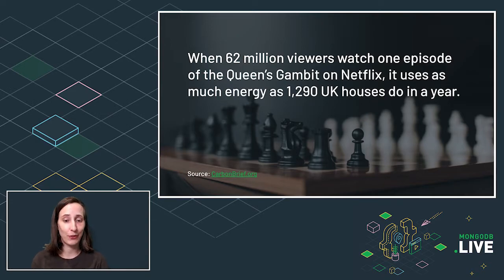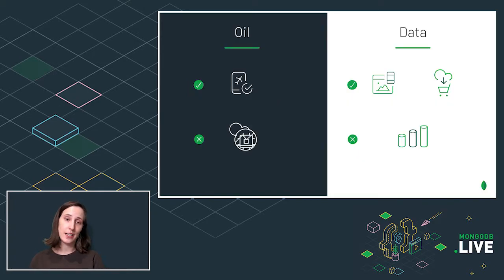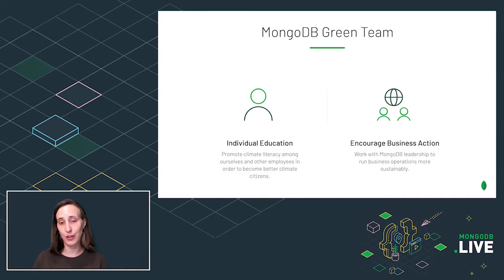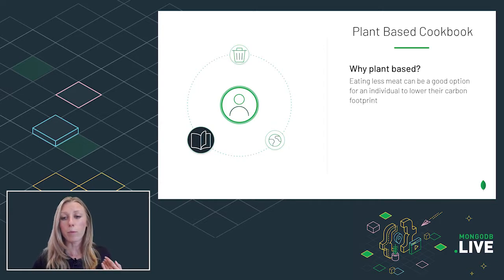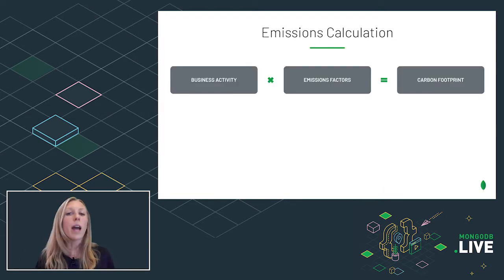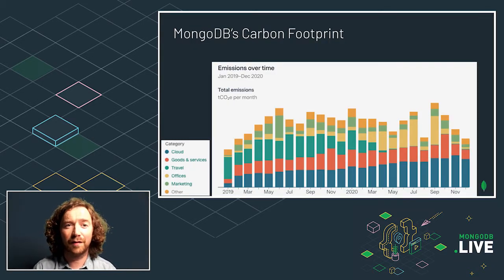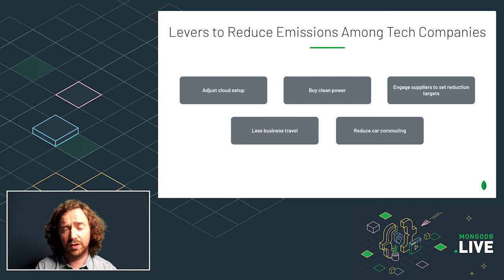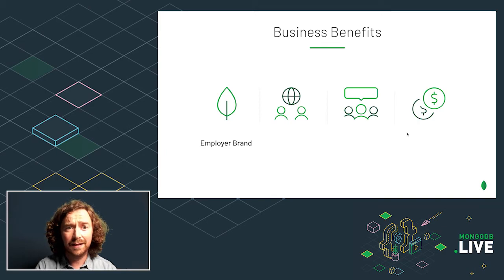Building a Green Initiative: Dispatches from the Frontlines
We are currently living through a climate crisis, that thanks to many natural disasters we can no longer ignore. But where do you start? MongoDB launched our company Green Initiative last year, and we’ve recently completed a deep dive into carbon emissions measurement and forecasting, something none of us had experience in.

In this talk, our members will talk through our three biggest lessons learned; namely around climate literacy, organising our resources, and the reality of establishing baseline carbon emissions reporting. Learn what we’ve been working on and what’s next for MongoDB’s Green Team.